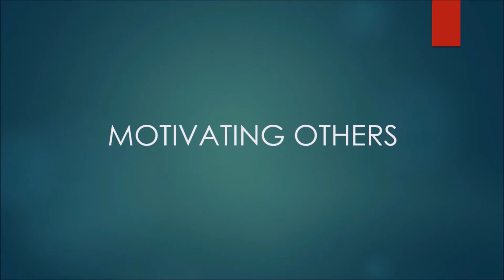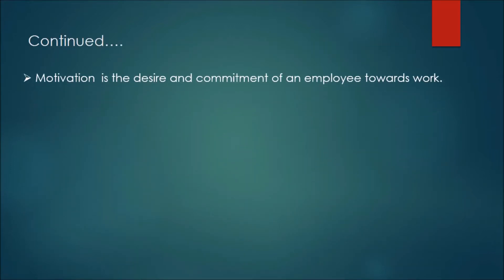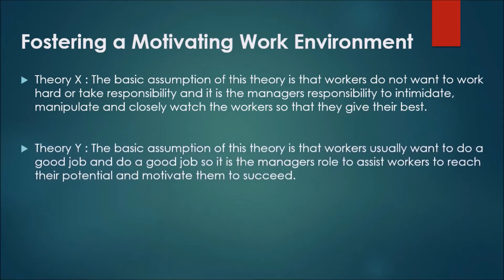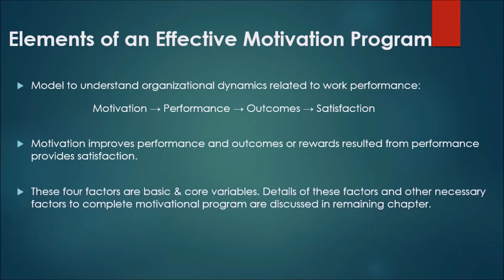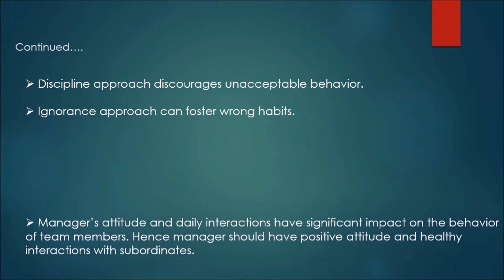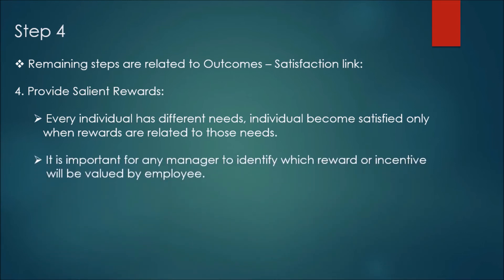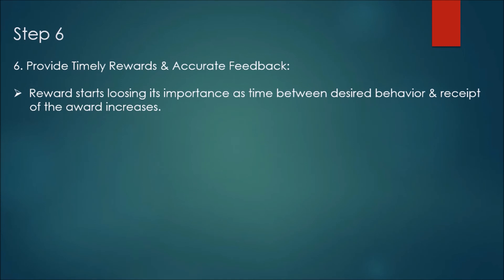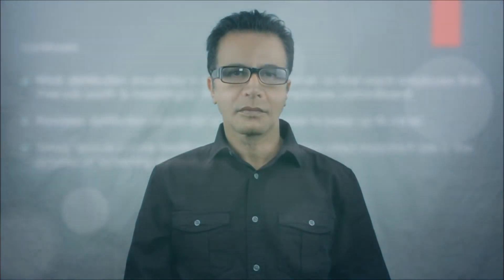MSE 608B LECTURE-4 MOTIVATING OTHERS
MSE 608B - Management of Engineering Profesionals